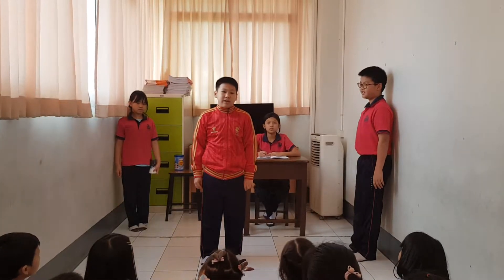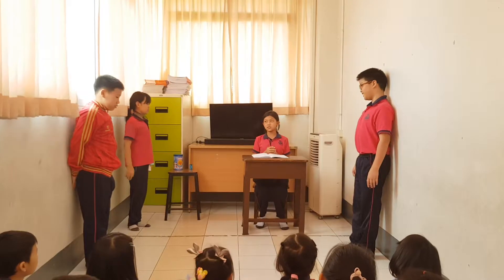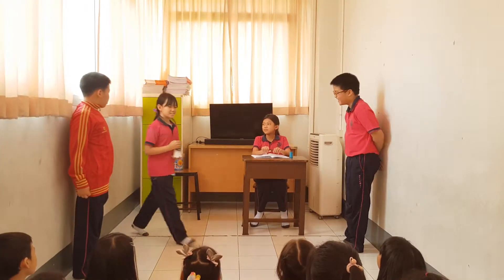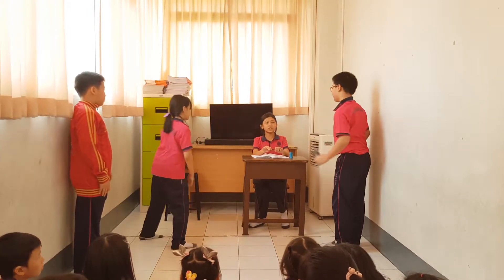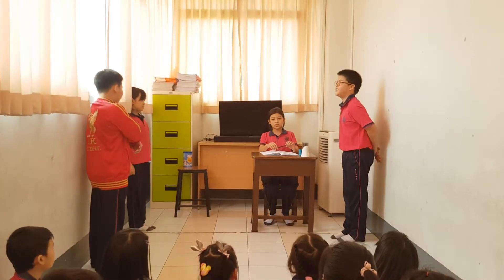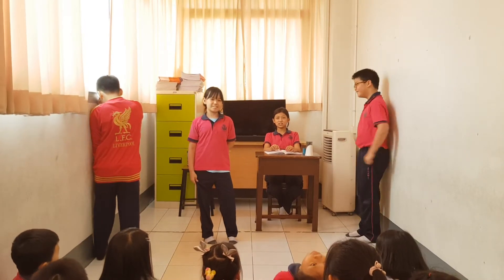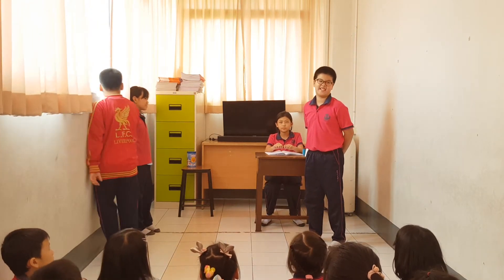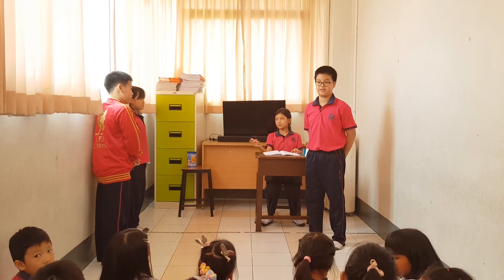Attamit School P5 English Drama Club Group A3 Superpoint Sharpener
Nadd, Tonkoon, Namo, Shiryu